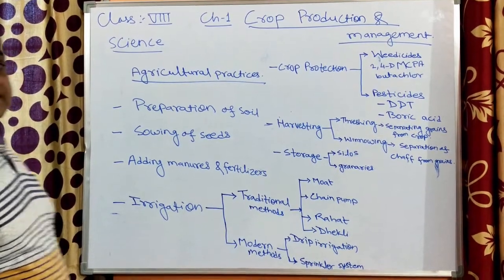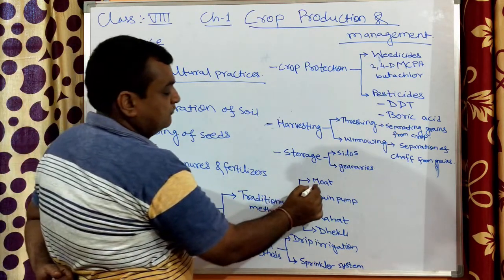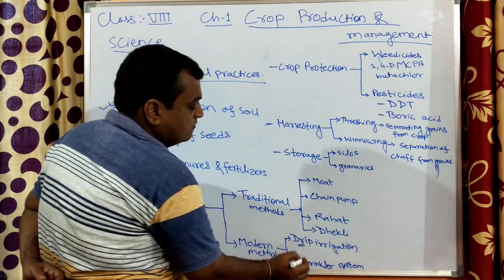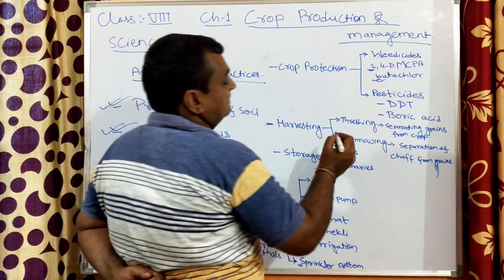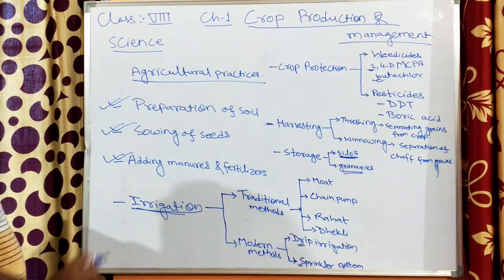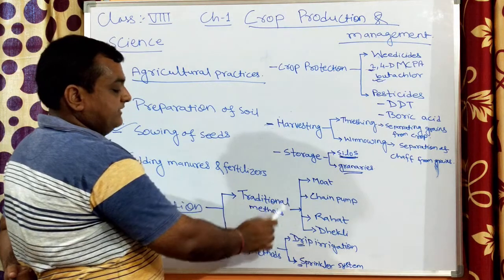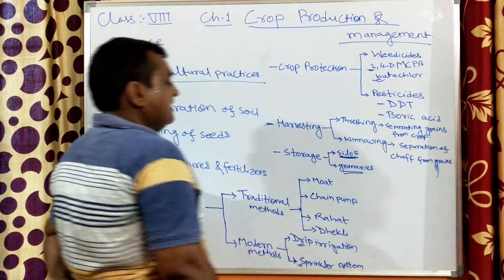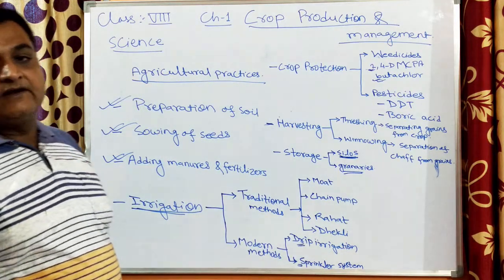Class 8 Science Ch 1 || Crop Production and Management part 2 || National Academy Kotwa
Class 8 Science Ch 1 || Crop Production and Management || National Academy Kotwa || part 2